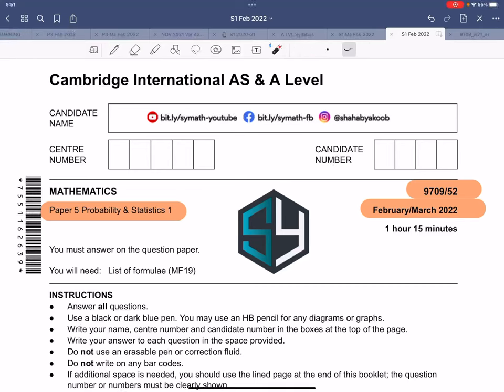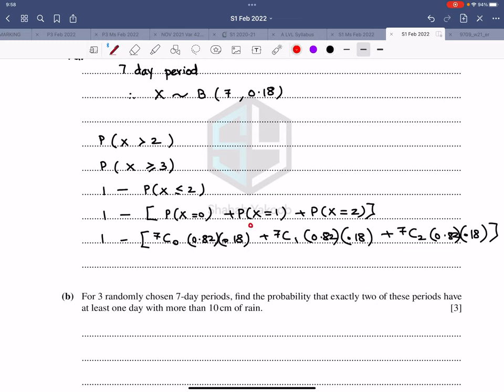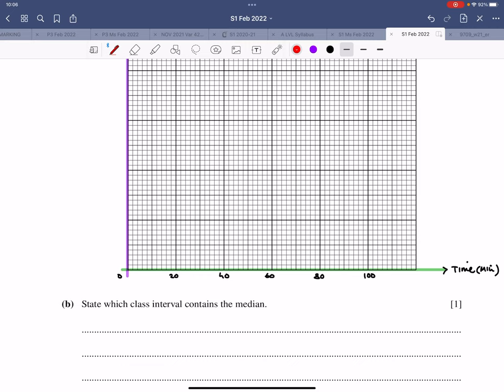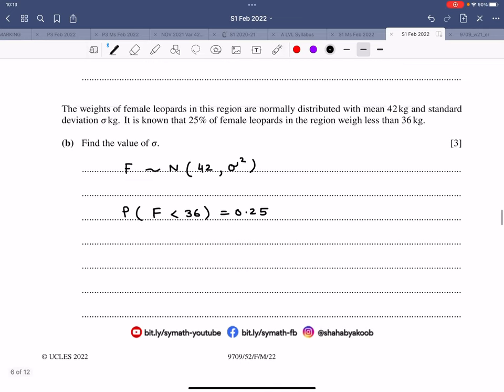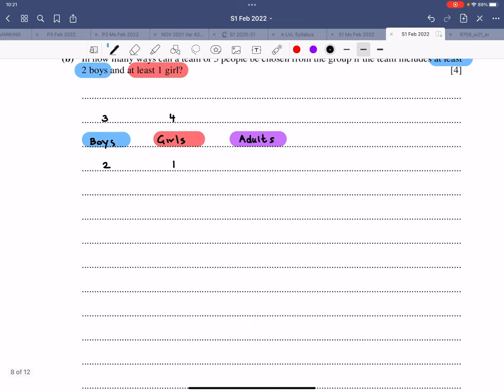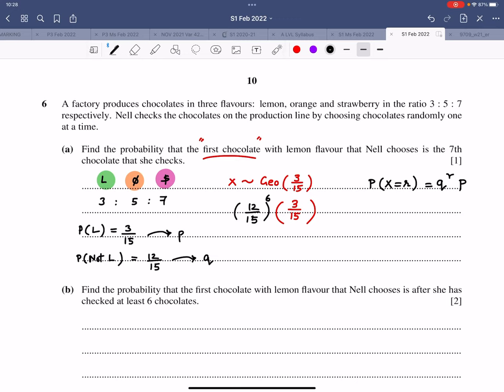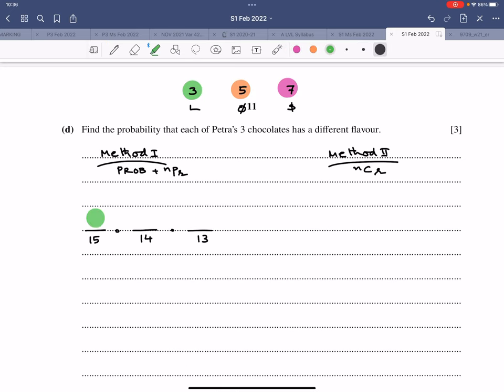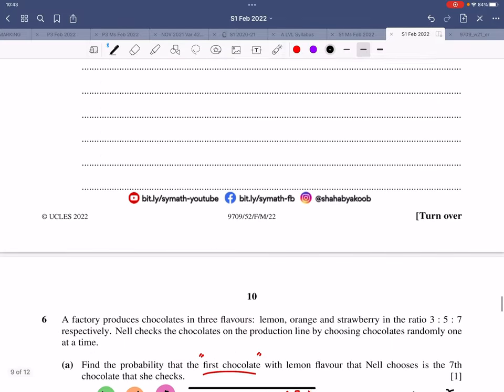S1 | 9709 | CAIE | Feb March 2022 | variant 52 | STATISTICS